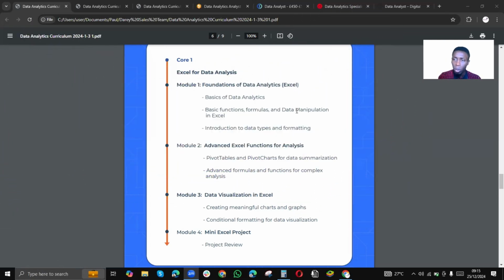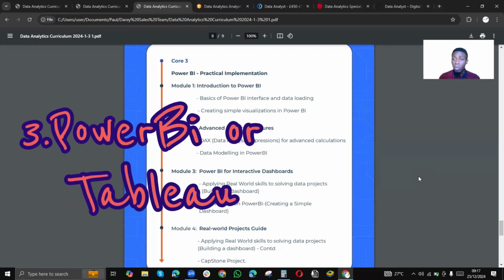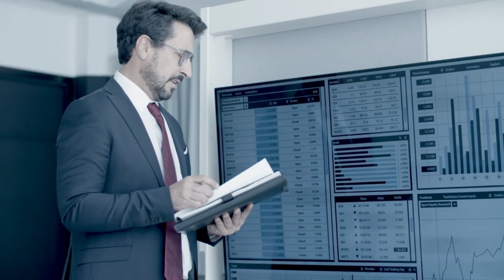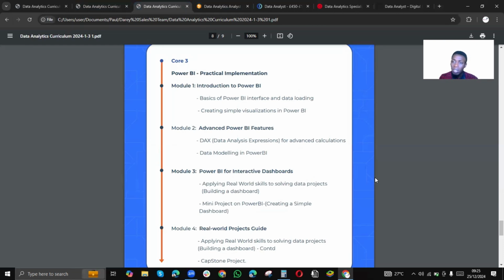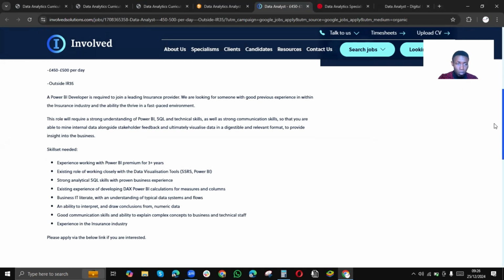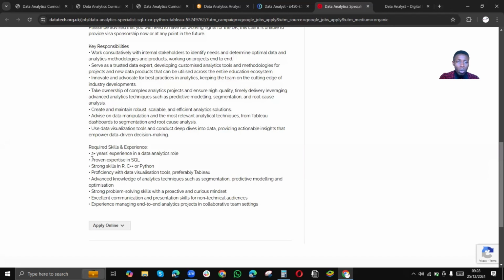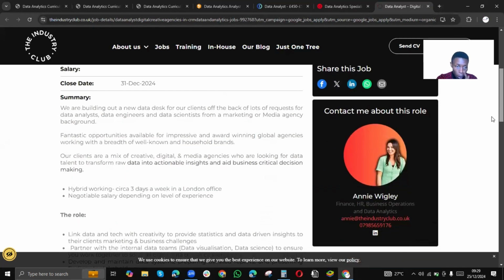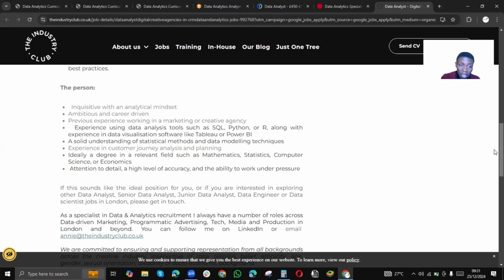How To Start Data Analytics Career the Right Way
In this video, we dive deep into the essential tools and skills you need to kickstart your journey in data analytics. We'll cover components of the Data Analytics Course everything from Excel and SQL to leveraging PowerBI for data visualization.

You'll also understand the relevance of Python and its powerful libraries like Numpy, Scipy, and Pandas to your Data Career. Plus, we'll explore job vacancy websites to help you find related data analytics or data analyst roles. Whether you're a beginner or looking to transition into data analytics, this video has got you covered.

0:00 Intro
1:02 Standard curriculum for data analytics course
4:04 Imagine a data scientist without data analytics
6:11 Relevance of python to data analyst
7:04 Job search
13:54 Tech career consult